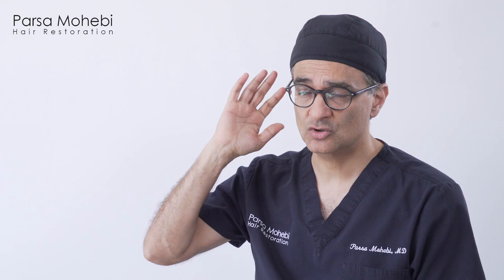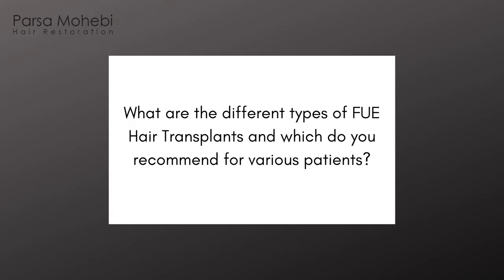All Questions Answered about an FUE Hair Transplant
Los Angeles and San Francisco Hair Transplant Surgeon, Dr. Parsa Mohebi answers common patient questions about the FUE Hair Transplant.

FUE Hair Transplants are the most cutting edge, popular and impactful way to combat hair loss. Dr. Mohebi shares with us how this can benefit you and what you need to know before booking your procedure.

Dr. Mohebi truly believes it is important to be educated on Hair Restoration - that's why he's here to answer any questions you might have!

If you have any specific questions about Hair Restoration, please leave a comment for Dr. Mohebi to answer in an upcoming video!

𝗣𝗮𝗿𝘀𝗮 𝗠𝗼𝗵𝗲𝗯𝗶 𝗛𝗮𝗶𝗿 𝗥𝗲𝘀𝘁𝗼𝗿𝗮𝘁𝗶𝗼𝗻
𝘉𝘦𝘷𝘦𝘳𝘭𝘺 𝘏𝘪𝘭𝘭𝘴 • 𝘌𝘯𝘤𝘪𝘯𝘰, 𝘊𝘈
(𝟴𝟴𝟴) 𝟯𝟬𝟮 - 𝟴𝟳𝟰𝟳
𝘸𝘸𝘸.𝘱𝘢𝘳𝘴𝘢𝘮𝘰𝘩𝘦𝘣𝘪.𝘤𝘰𝘮

Visit Dr. Parsa Mohebi At His 3 Office Locations

Dr. Parsa Mohebi

Check out other places to find Dr. Mohebi online